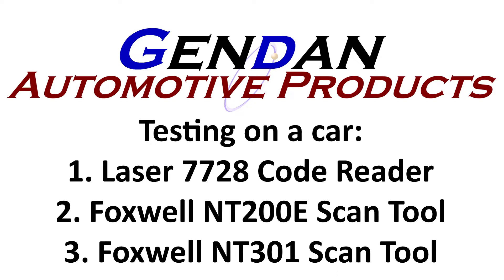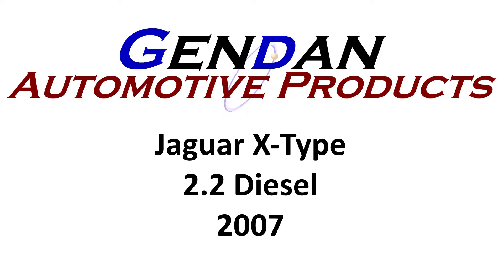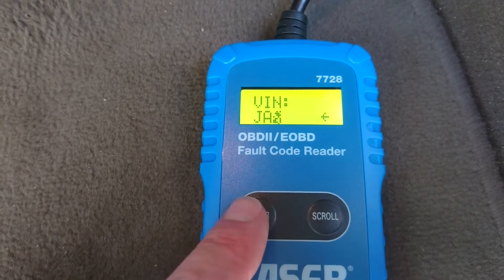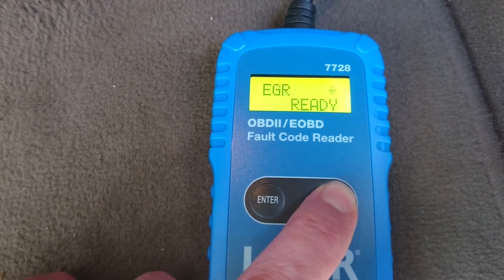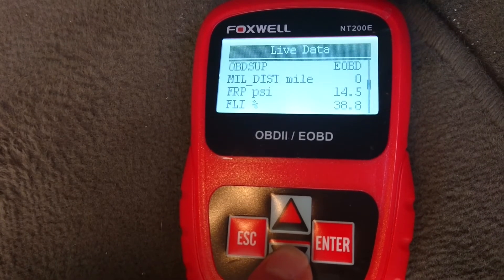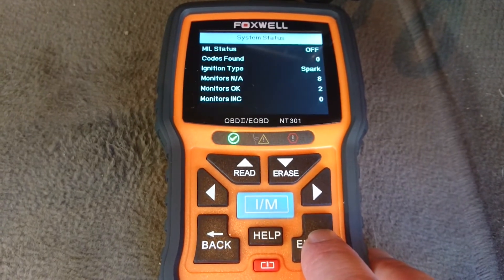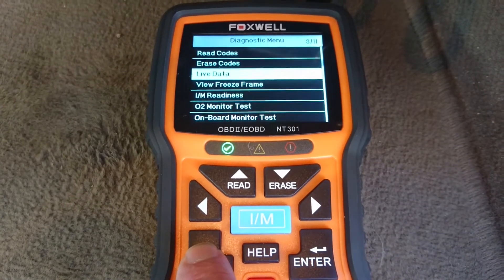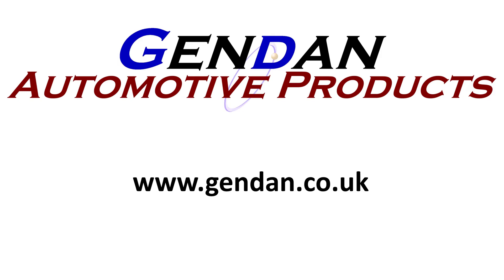Diagnostic Scan Tool Comparison - Foxwell NT301, 200E and Laser 7728 OBDII Code Reader (2021)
In this video we'll take a look at 3 of the entry level OBDII/EOBD scan tools. The Foxwell NT200E OBDII scantool, Foxwell NT301 OBD2 scanner and Laser 7728 OBD scan tool.

All of these OBD2 scanners are available in the UK for under £100. Have you tried or tested any of these OBD2 scan tools? Let us know.

00:00 Intro
00:57 Laser 7728 OBD2 EOBD Scanner
02:41 Foxwell NT200E OBD2 EOBD Scanner
03:56 Foxwell NT301 OBD2 EOBD Scanner